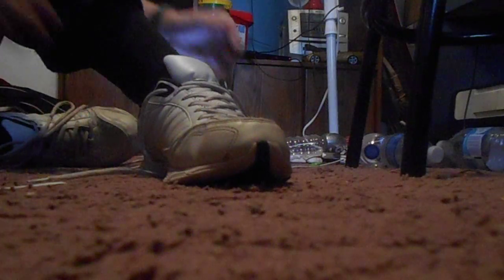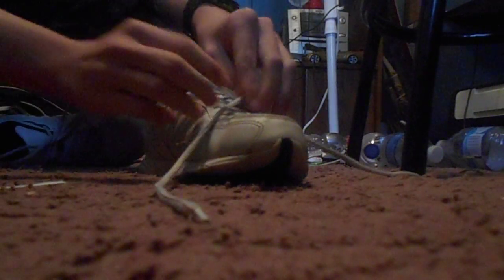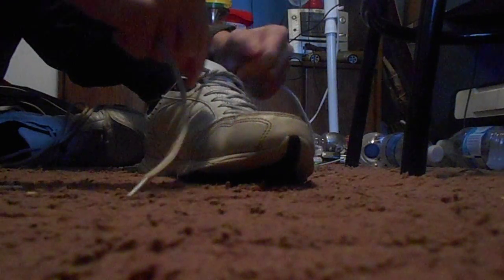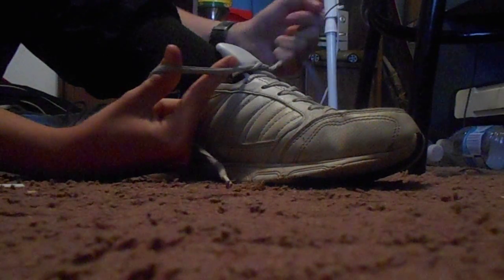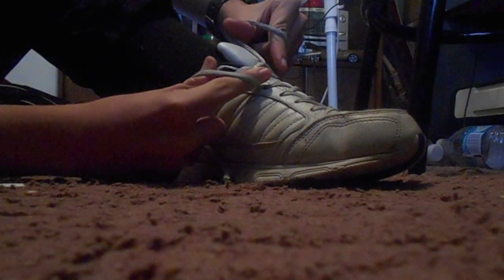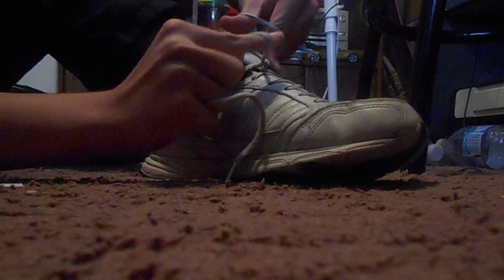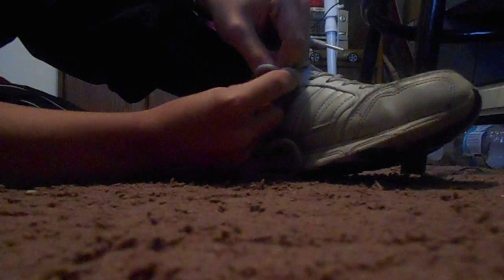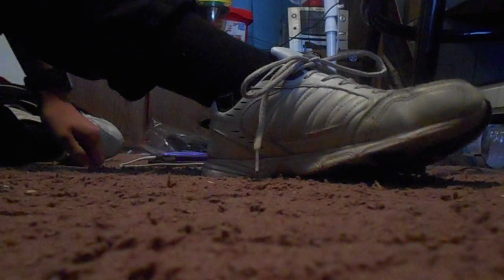Fastest way to tie a shoe